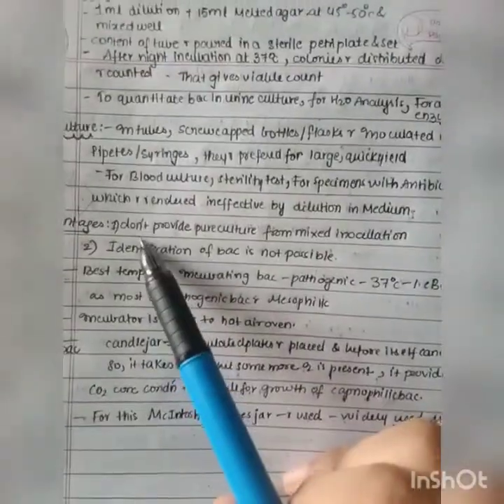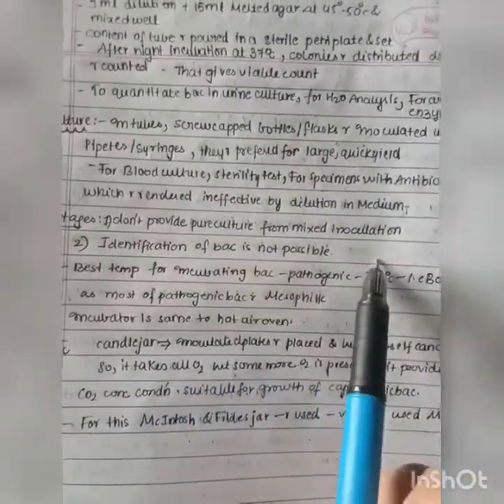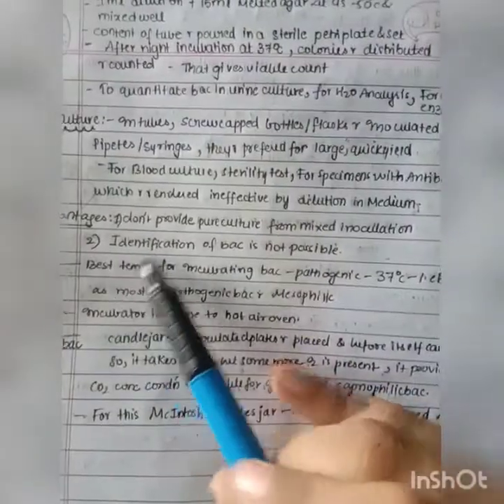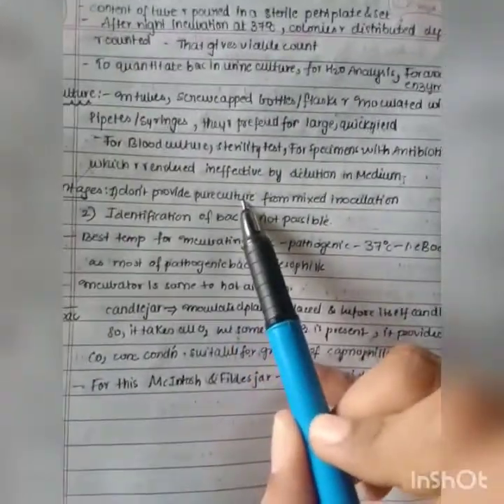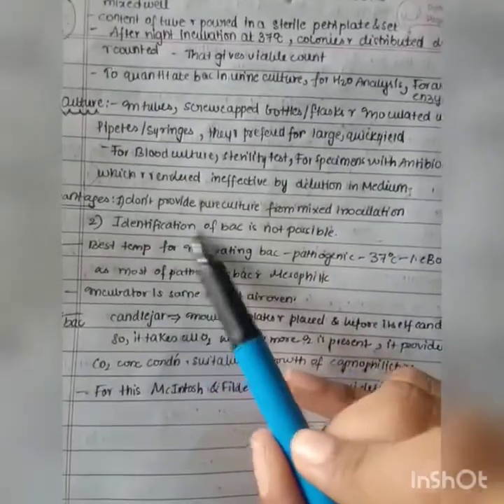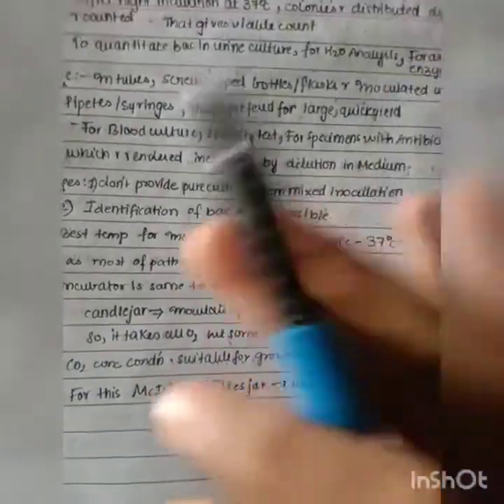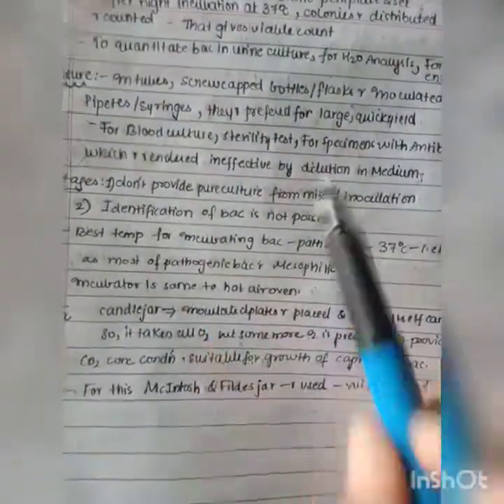Culture Methods /Microbiology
Culture Methods